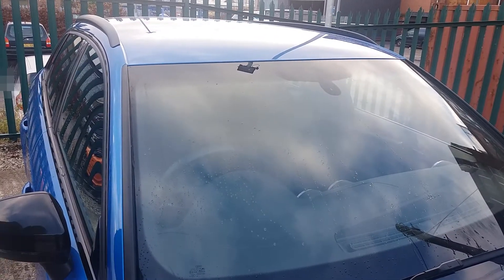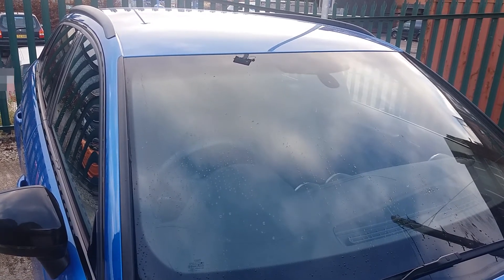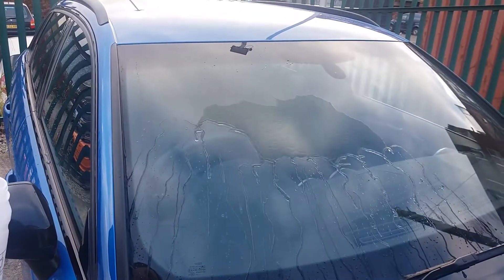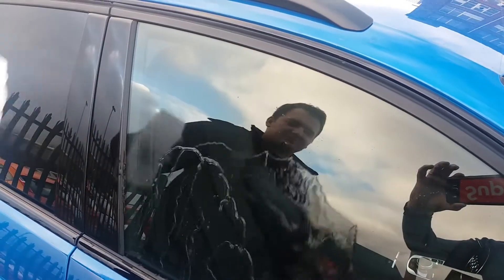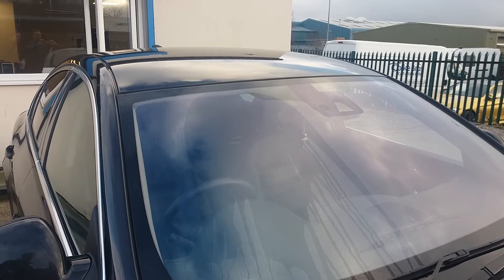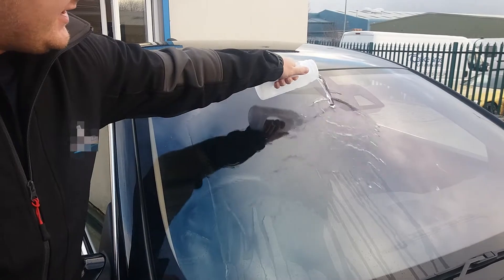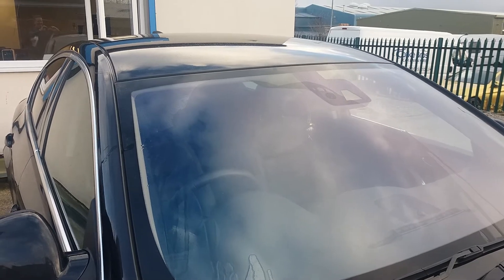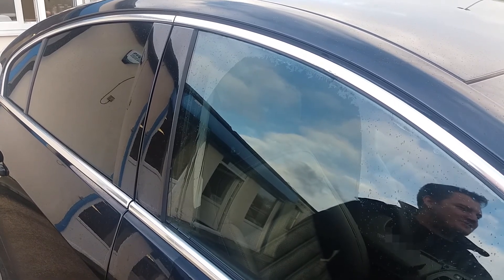Gtechniq G1 - Review and Demonstration on Audi S3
In this video I show you the results when water is put onto a Gtechniq protected windscreen and the results against a non-protected windscreen.

This was applied 1 mont and 1000 miles ago. Still as good as day 1.

If you have any constructive criticism or want to ask me any questions leave it in the comments section below. I do read EVERY comment I get :)

HAPPY GAMING PEEPS !